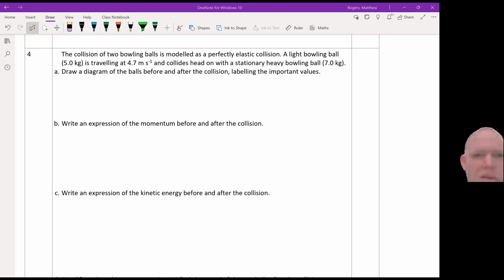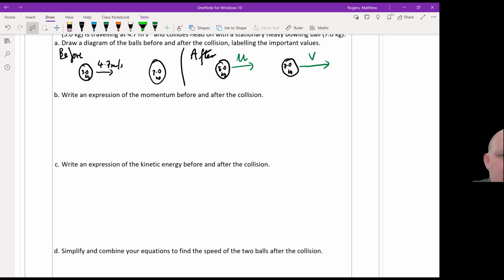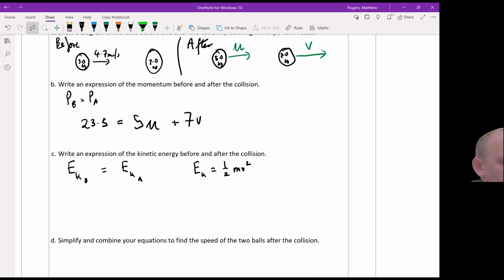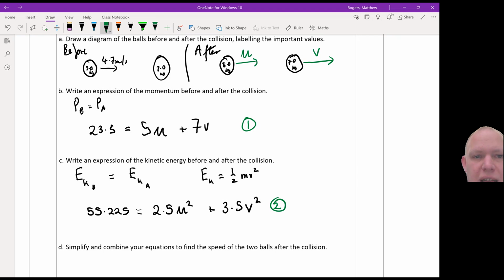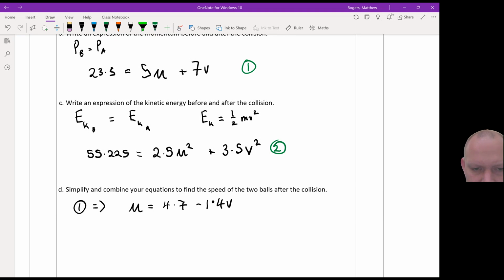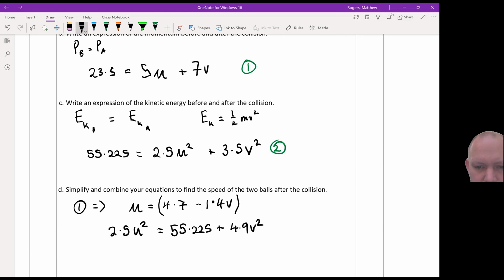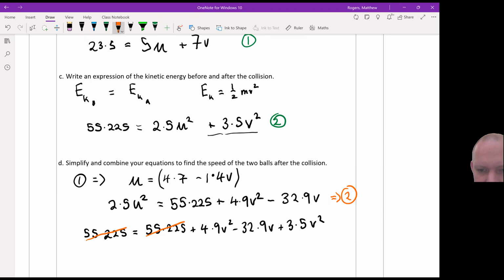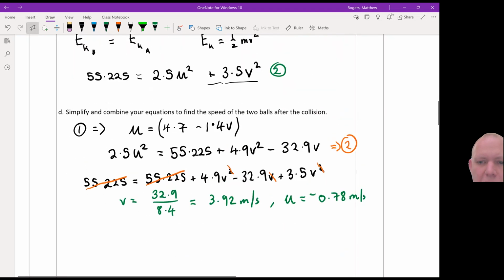VIB2: Energy and Momentum: Conservation of Momentum: Q4